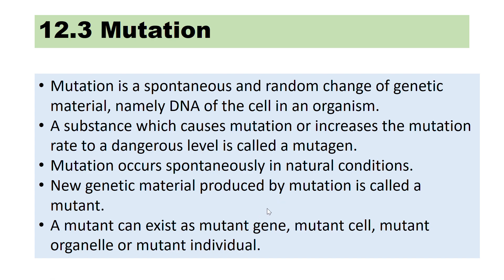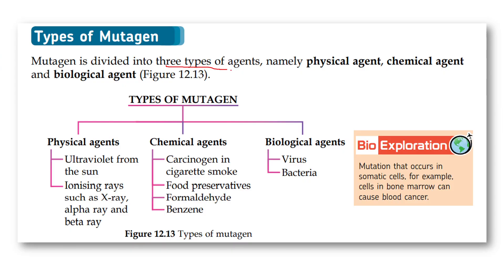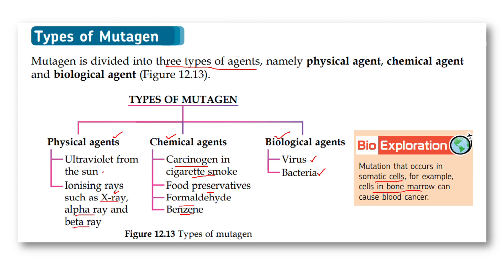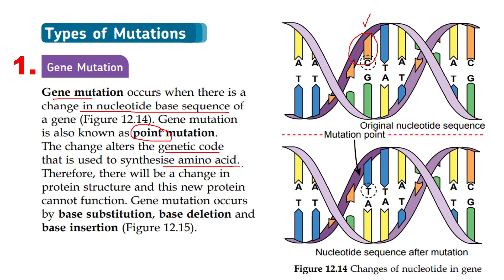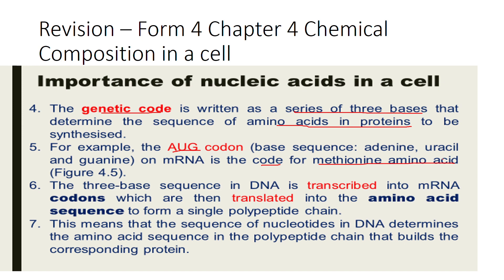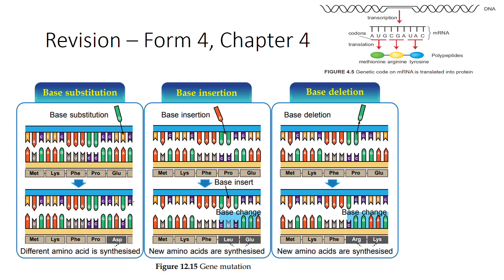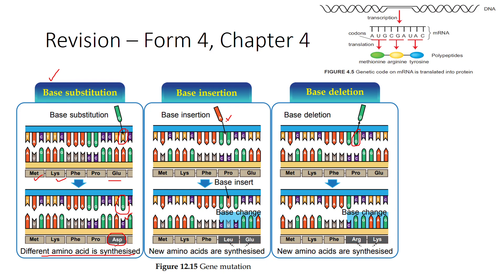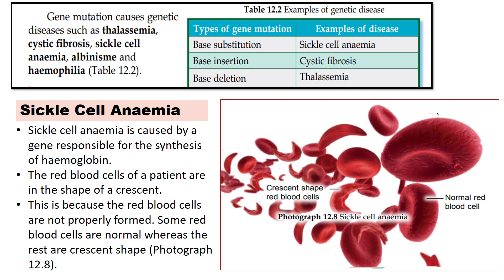5. Mutation (Gene Mutation)